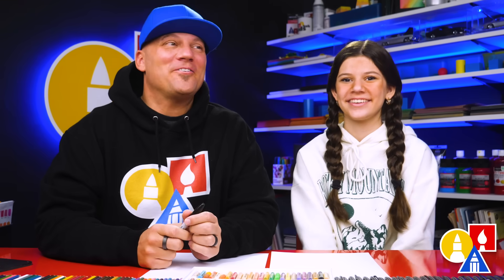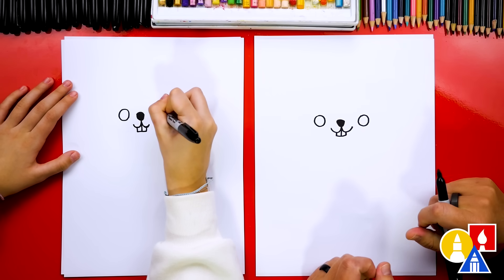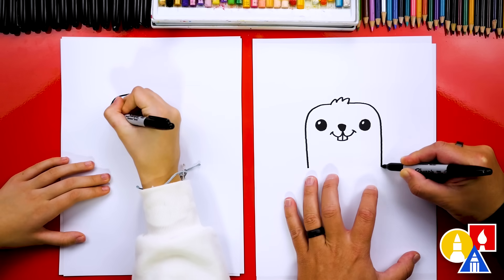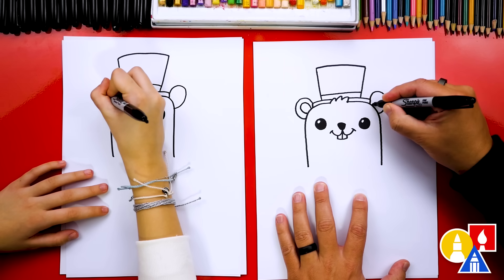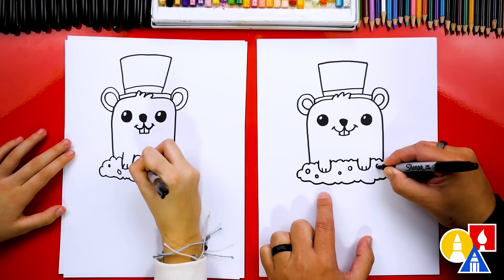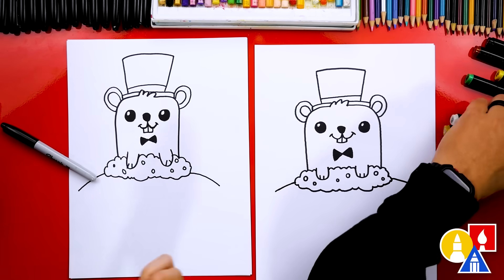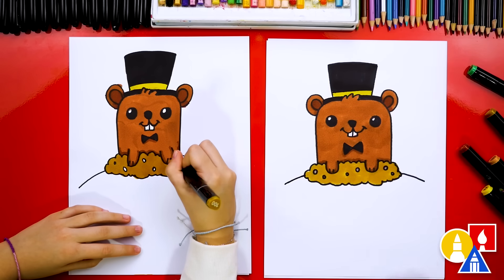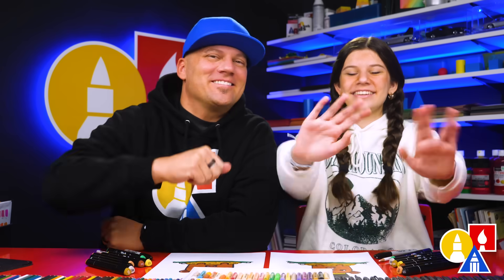How To Draw A Groundhog With A Top Hat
Happy Groundhog Day! Today we're learning how to draw a funny groundhog with a top hat! We hope you have a lot of fun following along with us! Art Supplies ~ This is a list of the supplies we used, but feel free to use whatever you have in your home or classroom.